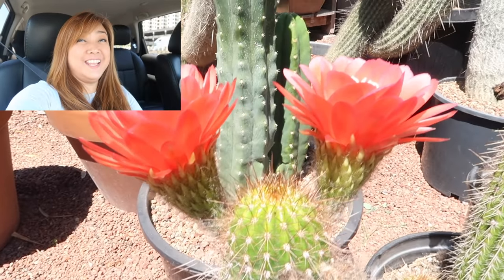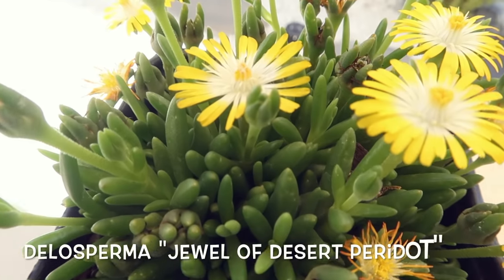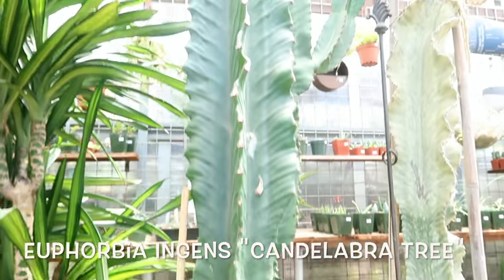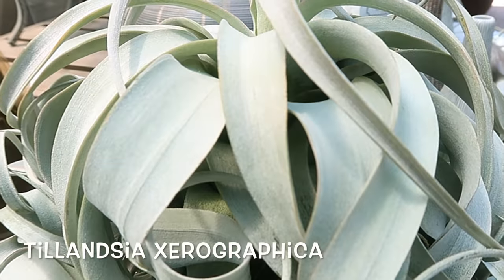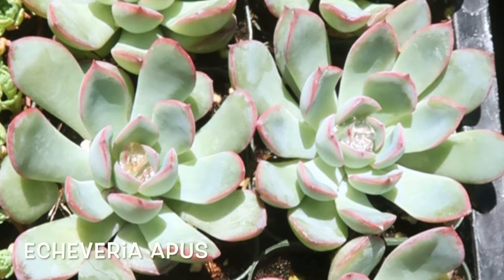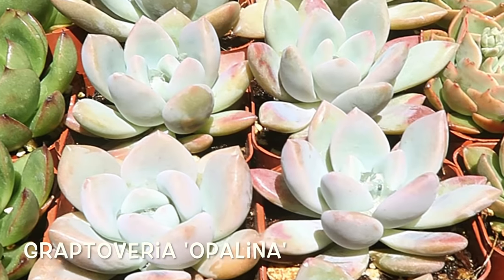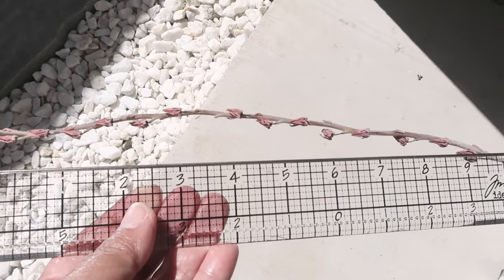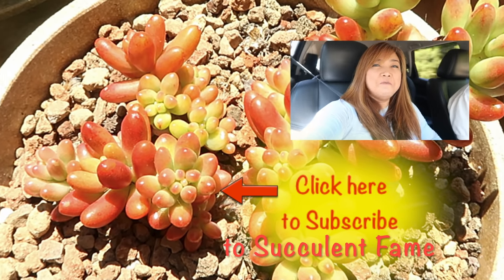Useful Succulent Identification ~ Names of Succulents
Know your succulents better through this Succulent Identification and Names of Succulents list and their images. 🌵When I was starting my hobby with succulents, one of my biggest struggles is finding the names of the succulents that I have and want. I found myself asking countless times, “What’s the name of my succulent?” This is why I decided to create this big compilation of succulent names that took me a really long time to complete.

Succulent identification is such a helpful aid when researching on specific care needs.

(Please note that I am not an affiliate of Cactus Jungle and that my opinion about them is a customer's opinion, so when I mentioned in the video that I had an awesome experience, that was me, Sheila, the customer, who was saying that their collection is worth checking.)

☝️It is always best to check which succulents grow in particular zones, so that you can pretty much decide how to control your succulent’s ‘would be’ environment.

Coco Peat or Coir

⛱️ Very convenient Cantilever Patio Umbrella

Very essential Sun Shade # 1

Very essential Sun Shade # 2

Best Green Garden Hot House Grow Tent

Moisture Meter

White Sheer Curtains (check the size that you need)

And from YouTube Music Library